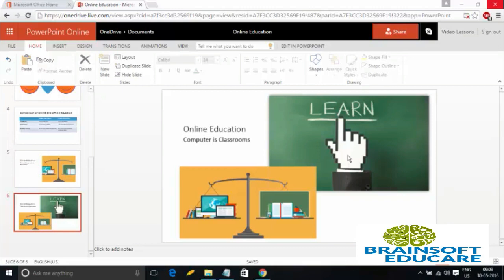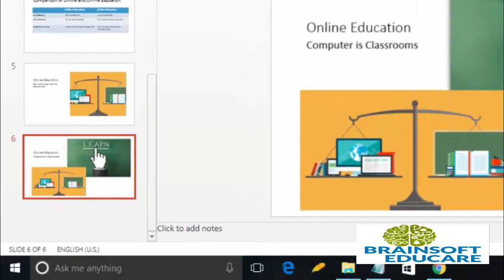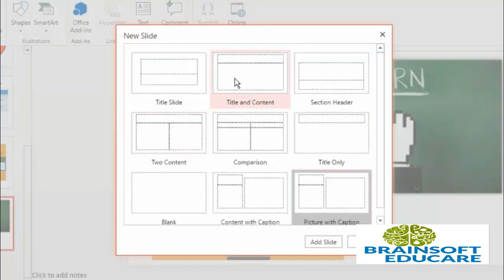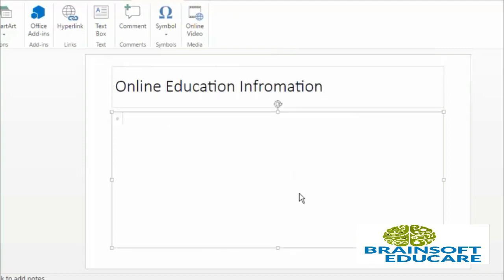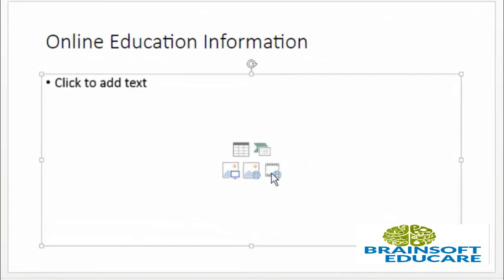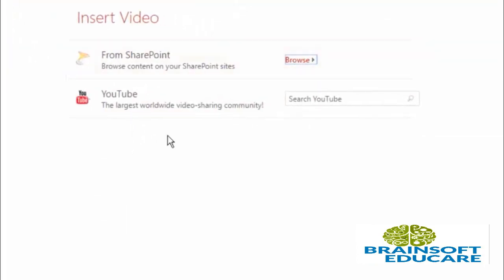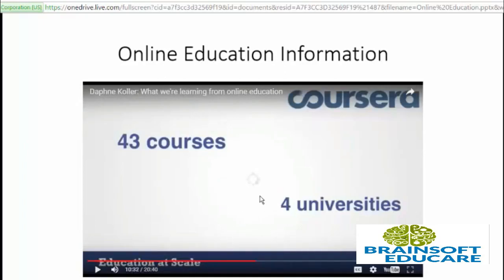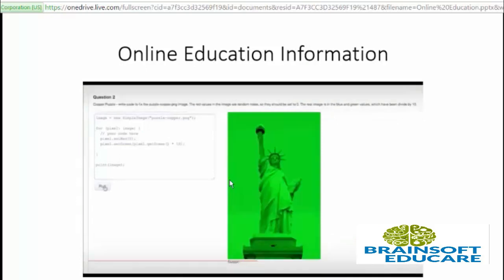Insert Video in Microsoft Powerpoint Online | Powerpoint Online Complete Course.